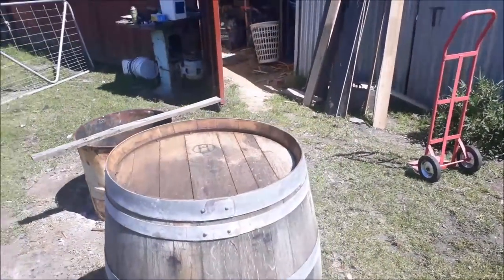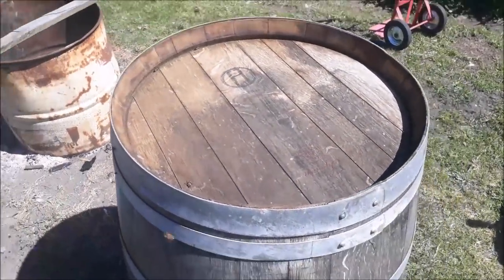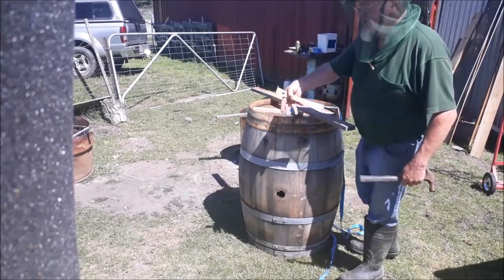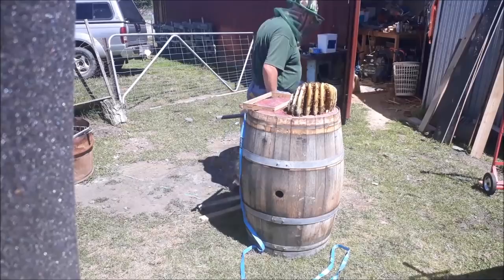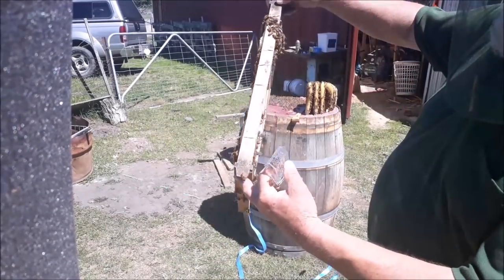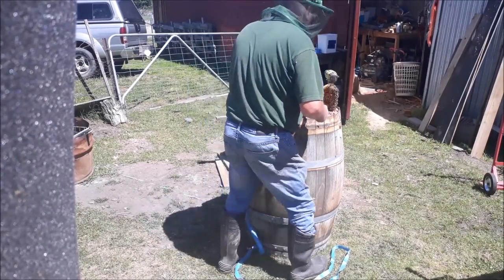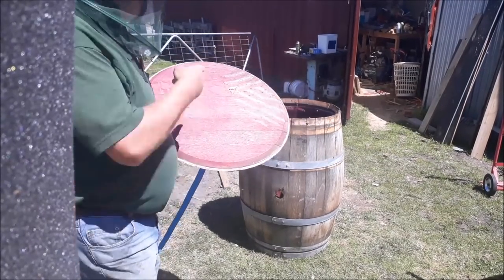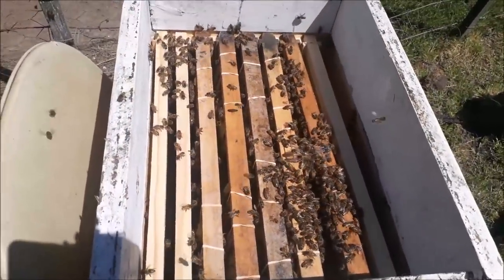Removing Bees From Wine Barrel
I Have Had A Few Requests Over The Years On How To Do This,
Without Damaging The Barrel

You may have to turn the volume up a tad,